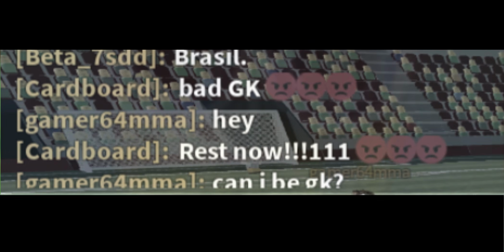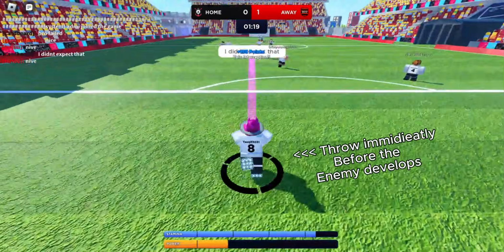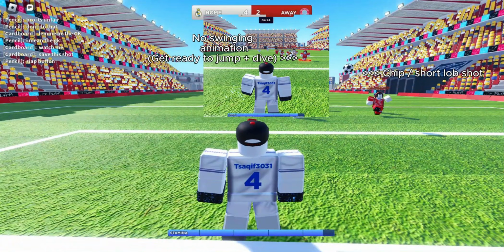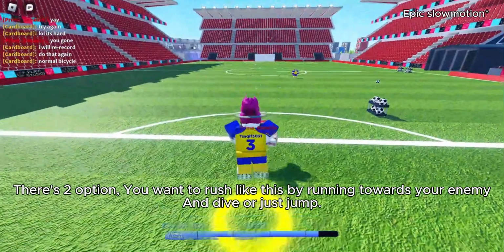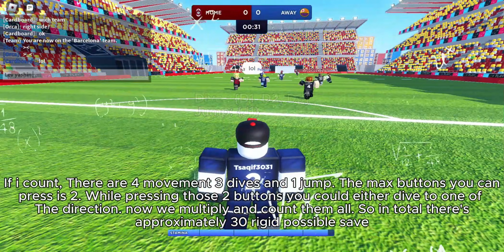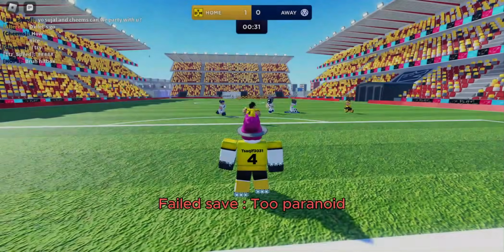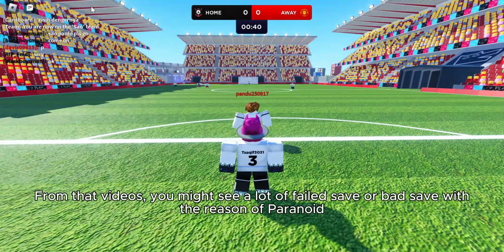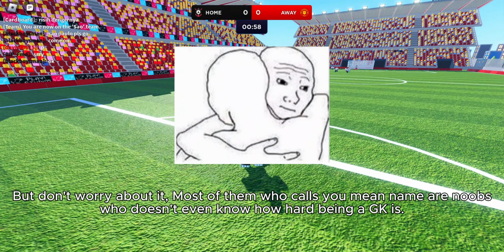How to be good at goalkeeping in Super League Soccer (100% Real) | Super League Soccer Video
This video is the second part from the previous ultimate goalkeeping tutorial.
I took 7 days to finish this stupid video. The video style a little bit different from the previous SLS tutorials, haha..

I made a low quality with free image stocks and a cheap AI voice to speech to make a video. This is a revolutioner tutorial video. I don't really like how game tutorial especially skill based games somehow feels like the one who makes the video has a better skill than us. To fix that, *I don't teach you* but *I share with you* by using less *Imperative Sentences* or *Commands*
This makes it's more entertaining and less boring.